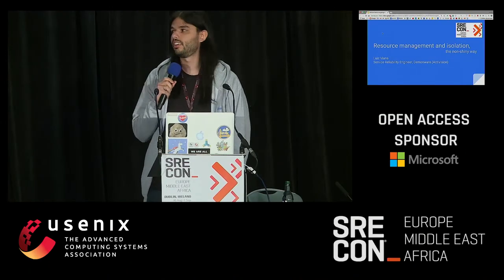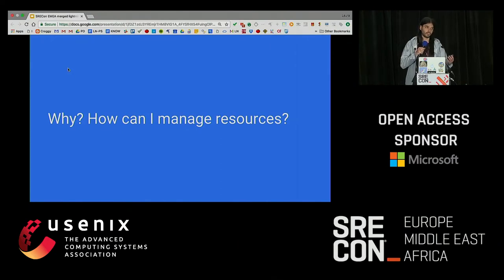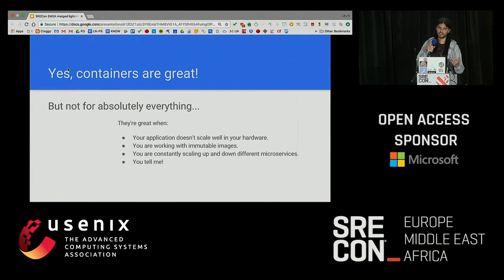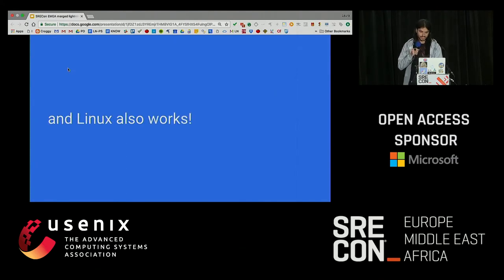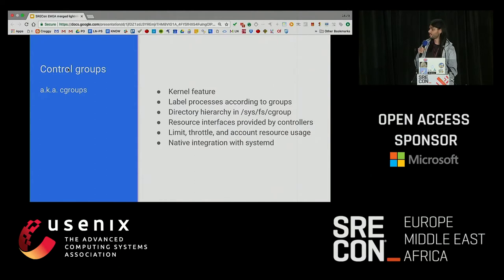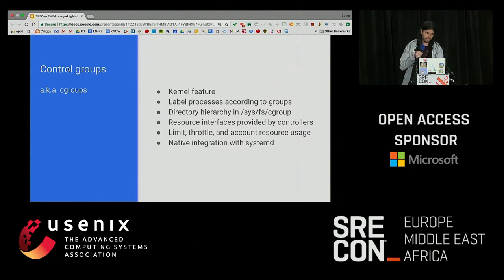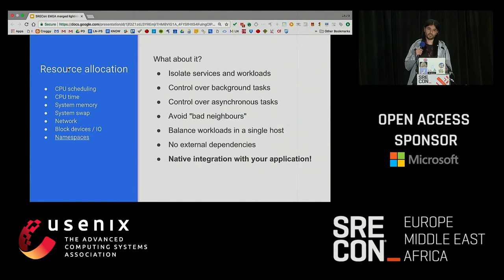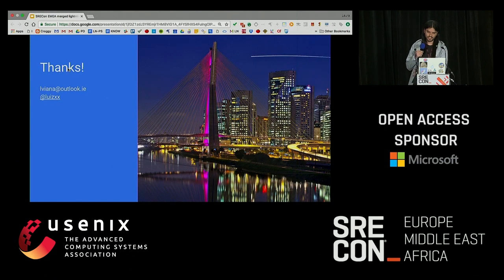SREcon17 Europe/Middle East/Africa: Resource management and isolation, the non-shiny way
Luiz Viana, Demonware